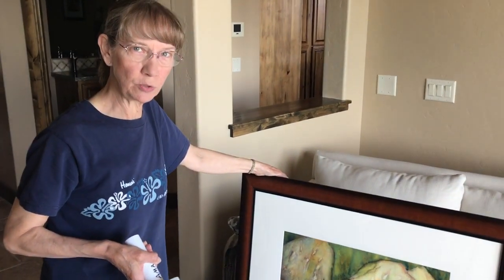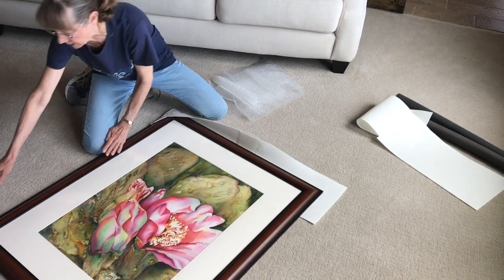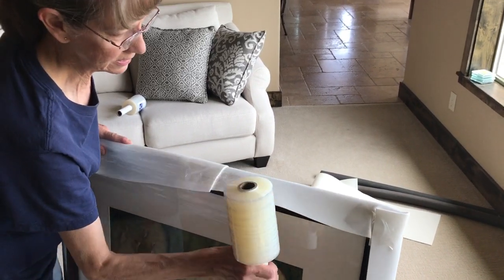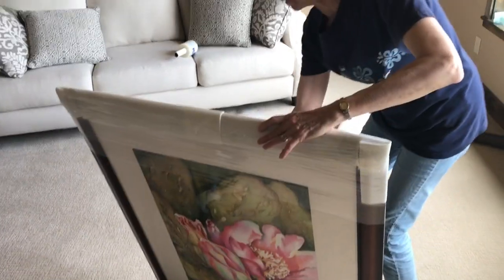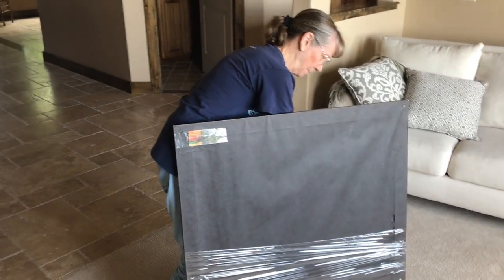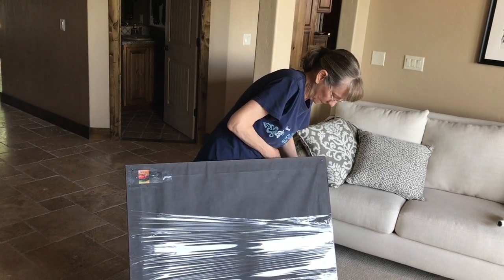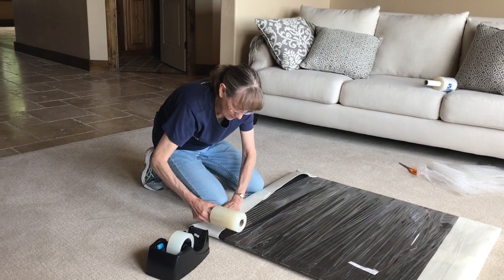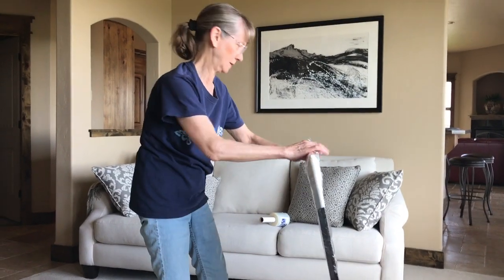How to Deliver Art for a Show Safely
How to wrap art for a show delivery. One of many ways. Large shows take more thought to deliver. We drove the show to the Idaho State University Gallery in person.